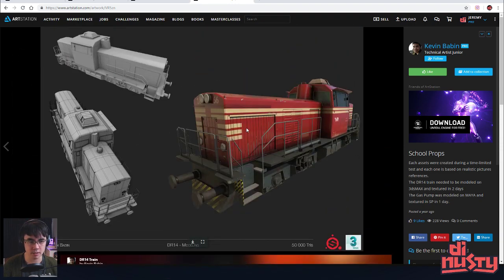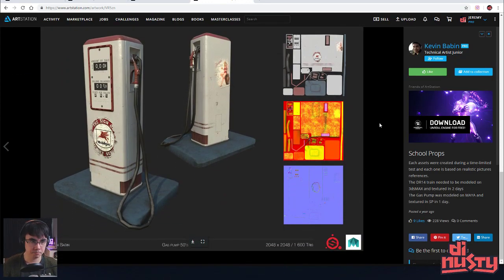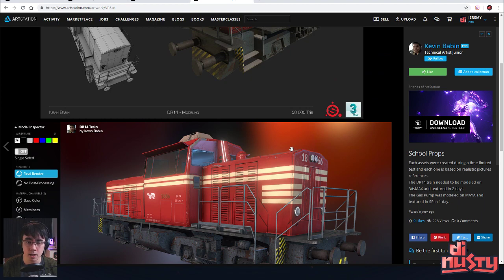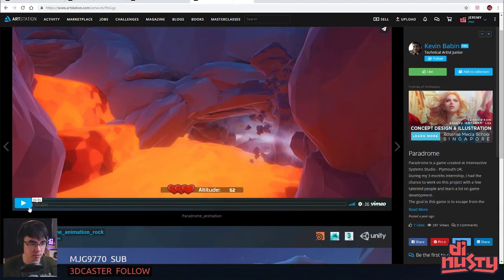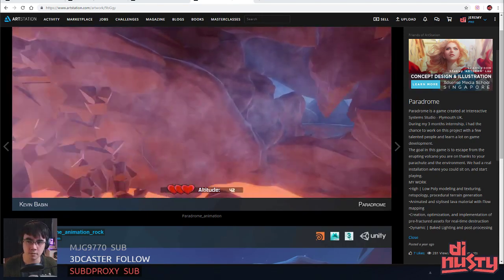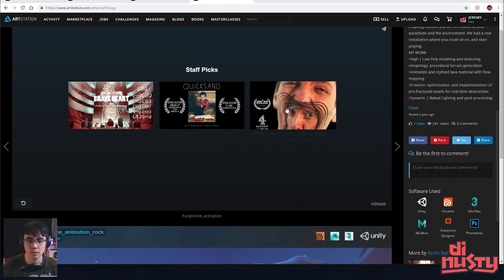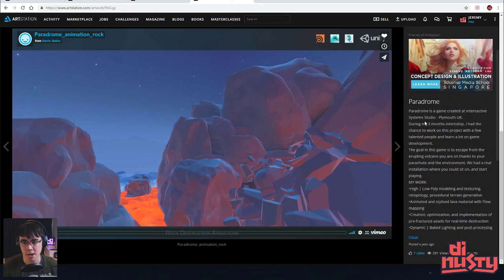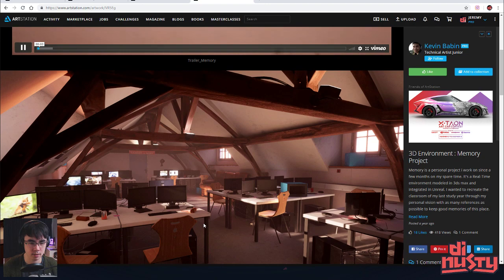Portfolio Review: Kevin Babin